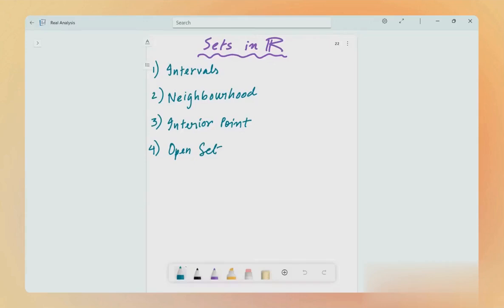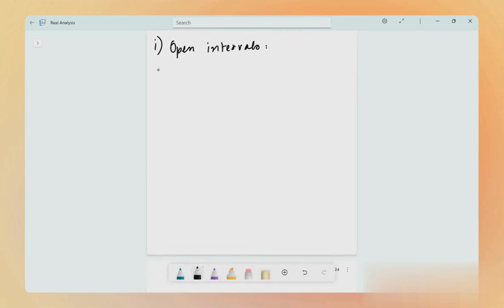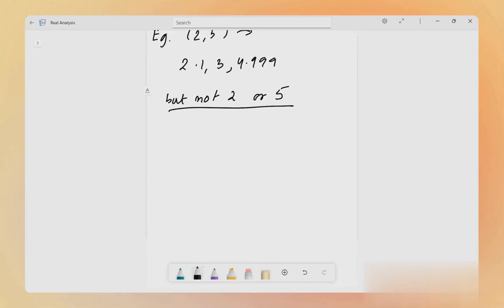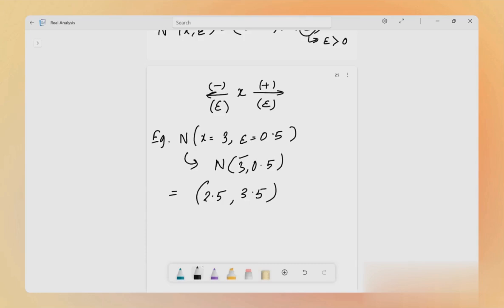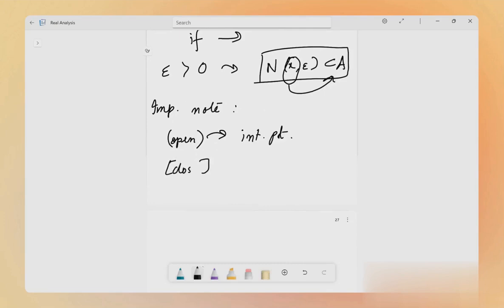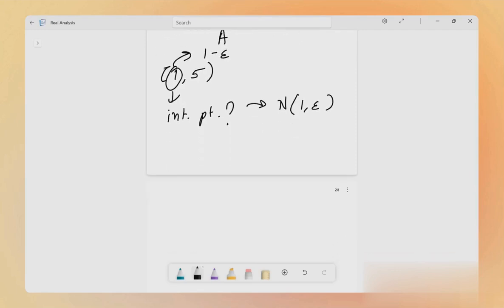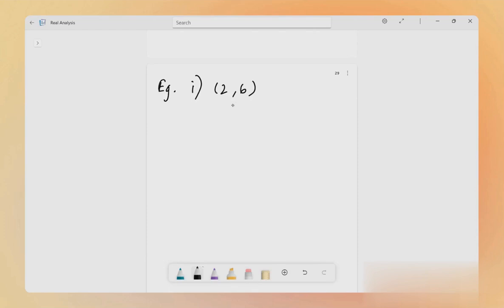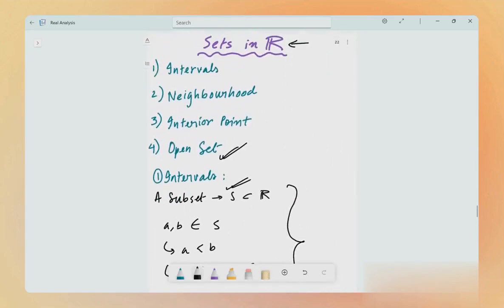Sets in ℝ | Intervals, Neighbourhoods, Interior Points & Open Sets | Real Analysis Ch 3 (S.K. Mapa)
🎉 Hey friends! Welcome to my Real Analysis series!
I'm Aaheli — an 18-year-old B.Sc. student who’s figuring this all out with you, not just for you. 💫

In this video, we’ll walk through Chapter 3: Sets in ℝ from S.K. Mapa’s Real Analysis textbook — step by step, with my own examples and simple explanations that make sense (finally!).

Whether it's intervals, neighbourhoods, interior points, or open sets, I promise to make it click — because we’re not here to just cram, we’re here to understand. 🤓✨

📌 Perfect for B.Sc. Math/Stats students, freshers, or anyone revising this chapter.

Let’s learn this together — one concept at a time. 💛